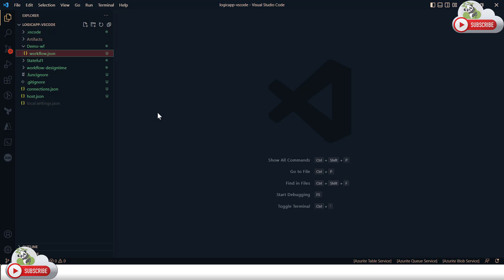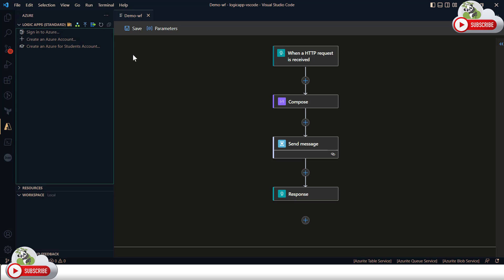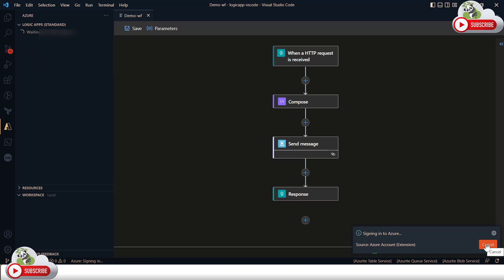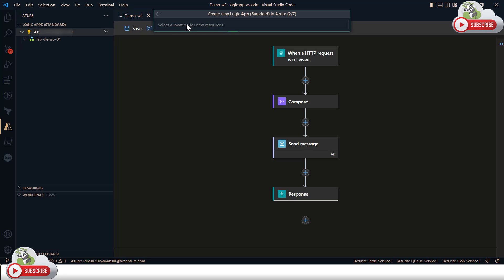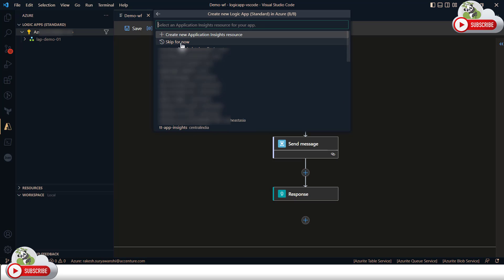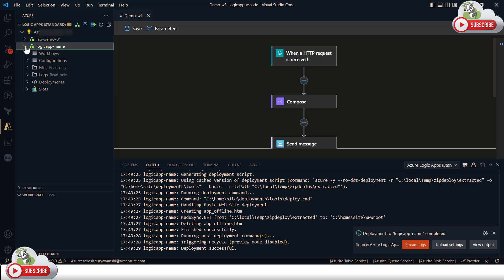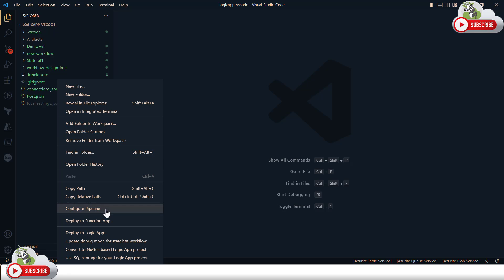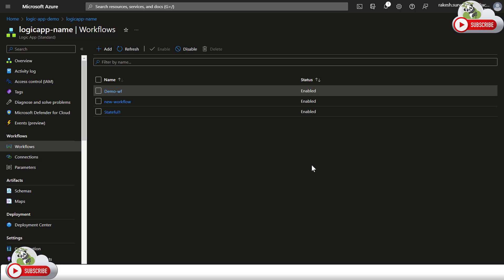19. Deploy Logic app Project from VSCode | Logic apps deployment with vscode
In This video you will learn how to Deploy Logic app Project from VSCode.

Logic App Series